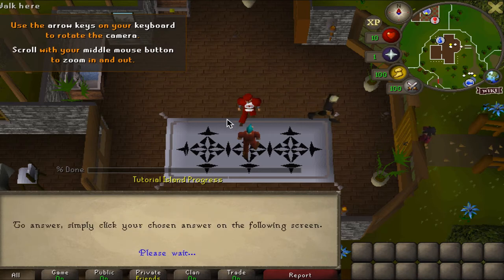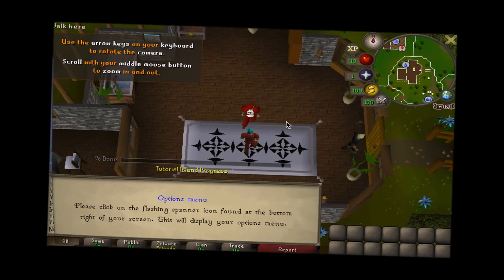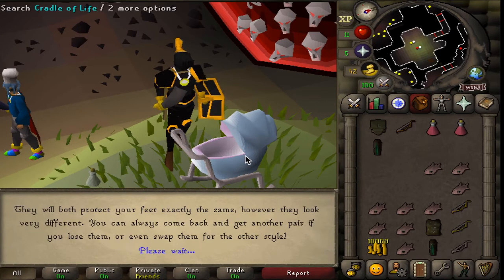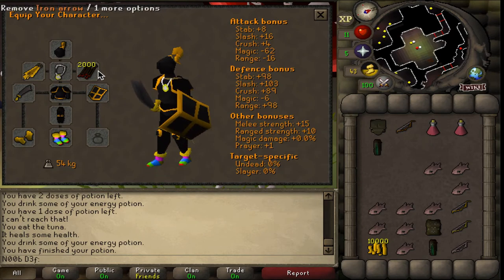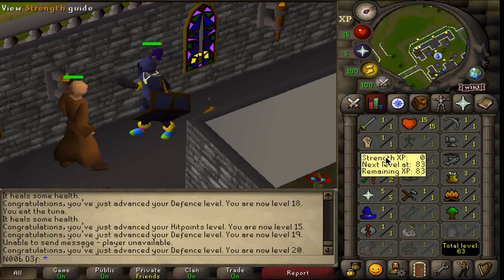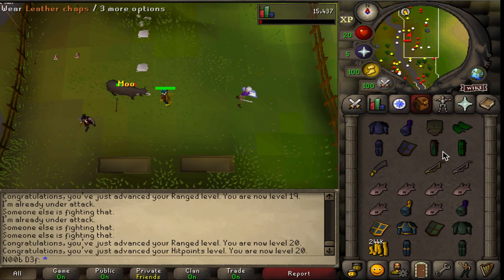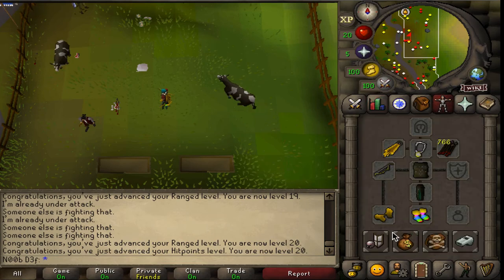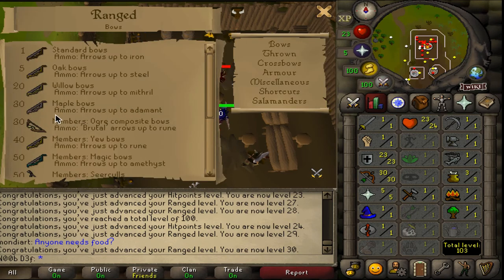Building a Range/Mage Tank osrs Ep 1 "Tutorial Island To 40 Range F2P"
Old School Runescape the world's greatest MMO Game of all time!
MY STORY...

Well well well! I found out about Runescape back in 2004 from one of my classmates. He got me to create an account and I named it surferdude haha. I played for maybe three hours... Then forgot about it until 2005 when a buch of my classmates and some upper classmates were playing it in the computer lab and I really got into it then! I created my second account Leech58 and played a while, getting up most of my stats to level 50+ and got some dragon armour and a dragon longsword (really awesome back then). I mahatma I and 3 Hit U were some really famous pkers back then and Zezima was #1 in the Hiscores leaderboards. I decided to make a pker and call him "Pul Aim Fire." He started off the classic 1 defence 40 range addy 2h sword pker and I got membership on him right away. I got higher stats but really missed some regular game play so I turned him into a berserker. I had vengeance and everything and back then that was bad ass for a pker to have. As time went on I turned him into a main account and got 99 strength and range but didn't find as much enjoyment in the game as Dungeoneering came out and summoning and the combat levels were changed and everything didn't quite feel right about the game anymore. So... I did what most people did back in 2011 and quit. I went to college, dropped out, found myself getting into trouble and finally landed on my feet long enough to buy my own computer a Macbook Pro 2015 model (my current one). I immediately checked to see what was going on with Runescape for nostalgia sake and saw they rebooted the 2007 server! OMFG I made an account that day and decide to call him "Hokua," my current almost maxed combat main character. Stealing creations and a few minigames were left out but I did not mind because the 07 platform is where my heart is. I did some Nightmare Zone after questing and decided to just train my combat through slayer instead. I love pking so I made a pure at first then turned him into a zerker and he was almost a maxed zerker when I gave in and made him a piety pker. My buddy Maxed Whip convinced me I needed to turn him into a main so I can get rich in game and I broke down and started training defence and leveling skills like crazy. I created a 1 defence pure by the name of "Safe 2 Death" and made a deal with myself that I will keep him 1 defence and max him with 60 attack and 52 prayer so I have been working on both accounts ever since. About a year and some change ago I finally became sober and stopped drinking alcohol or using drugs and since then I have made some amazing gains in osrs and irl and created my youtube channel which (this one) is now devoted solely to Old School Runescape videos and topic. My goals are to max my main "Hokua," creating how to guides and pvm videos all while making pk videos with "Safe 2 Death." I'm definitely eventually going to get into Theater of Blood and Chambers of Xeric. I love mastering something before I move on to the next most interesting thing for me. Inferno cape is definitely on the list as well!
Thank you all for tuning into my journey as I live the dream! Aloha and Thanks again.